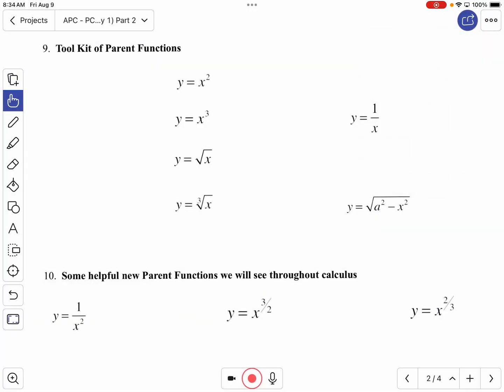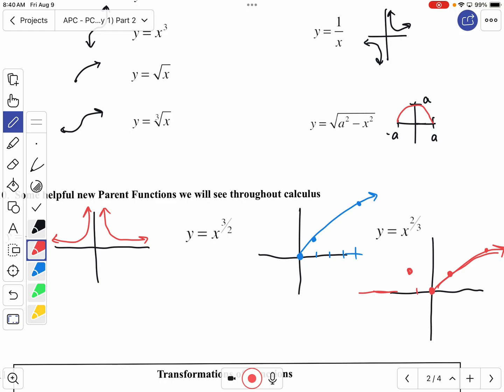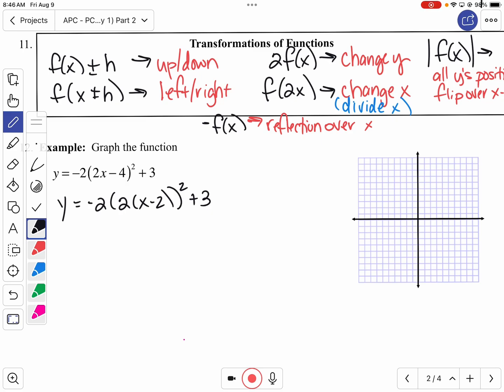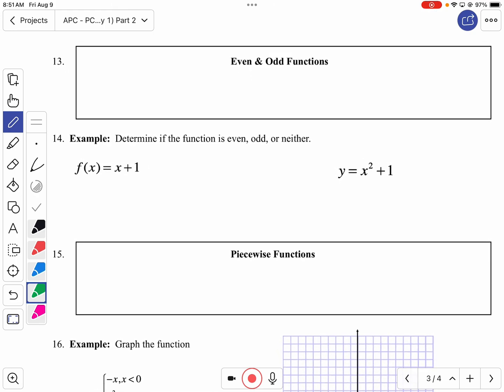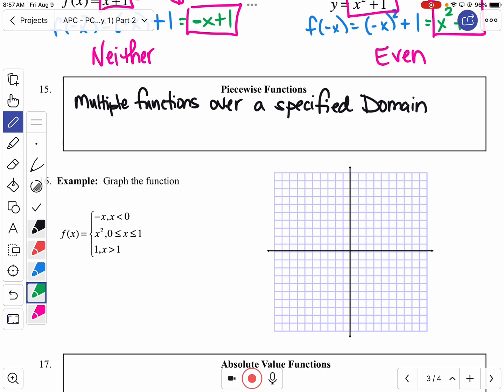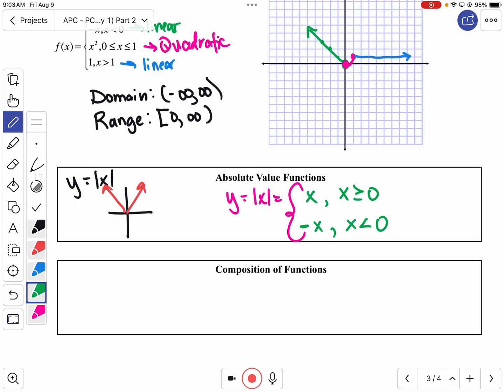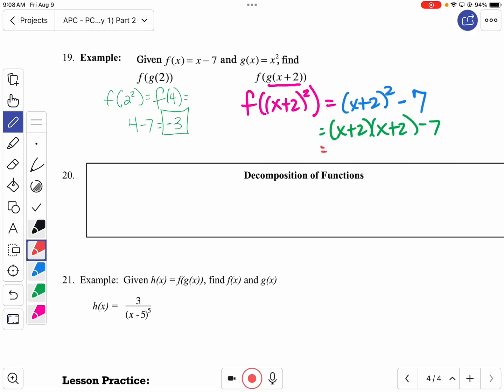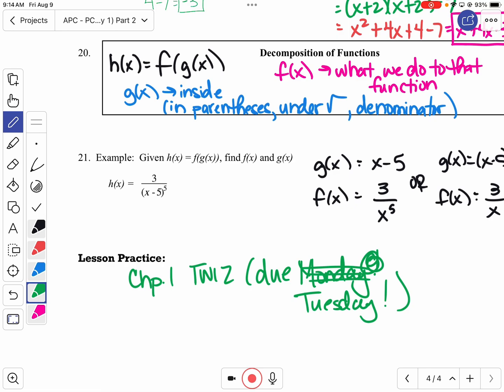Lesson Video PC Review Day 1 (part 2)